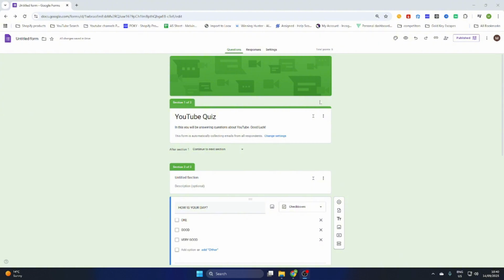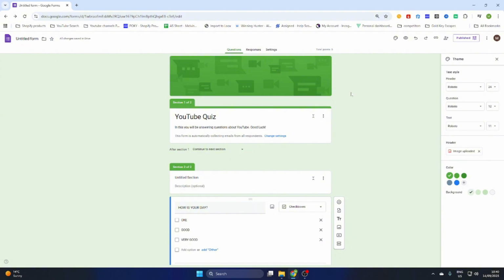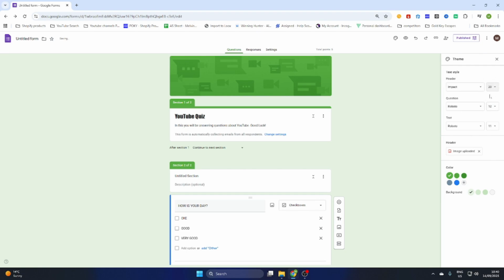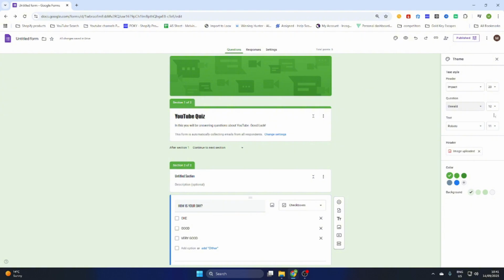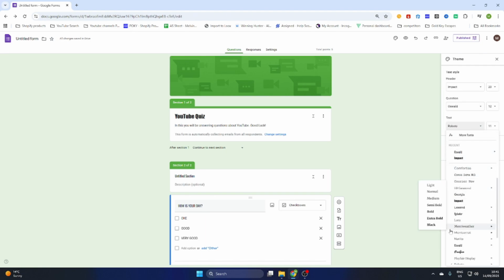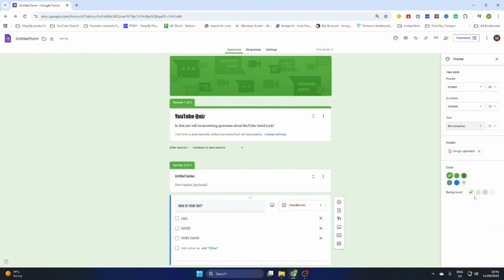How To Add Custom Fonts in Google Forms (Step By Step)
In this video, we show you how to add custom fonts in Google Forms easily and step by step. Customize your forms with stylish fonts to make them more engaging and professional. Perfect for teachers, students, or anyone creating surveys and forms.

🔹 Learn How To Add Custom Fonts in Google Forms
🔹 Discover Add Custom Fonts in Google Forms
🔹 See custom fonts Google Form
🔹 Find out how to add custom font in Google Form